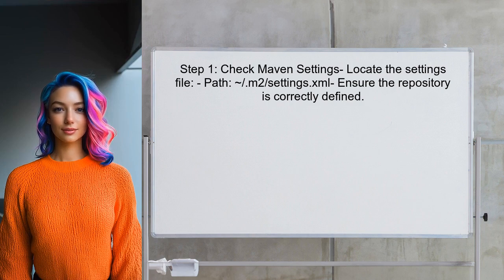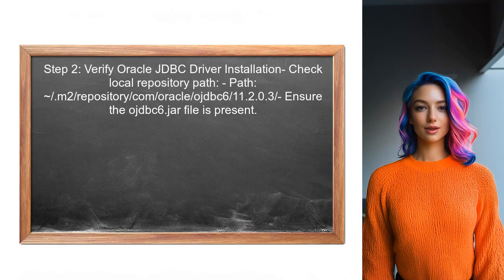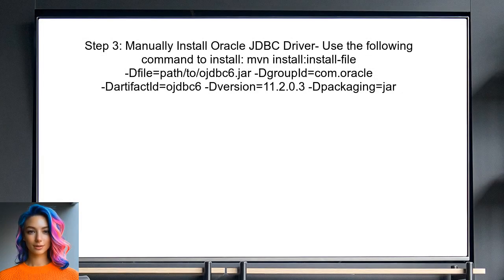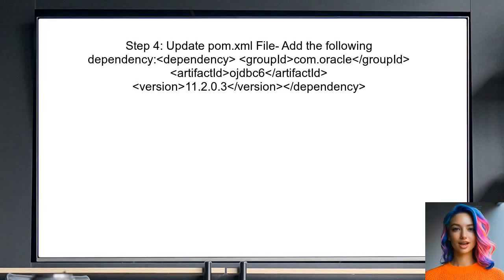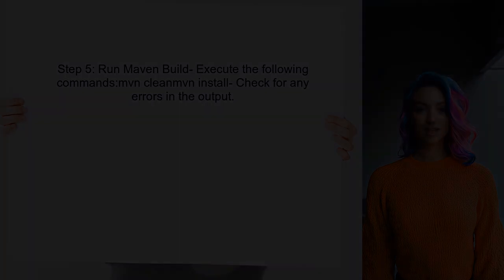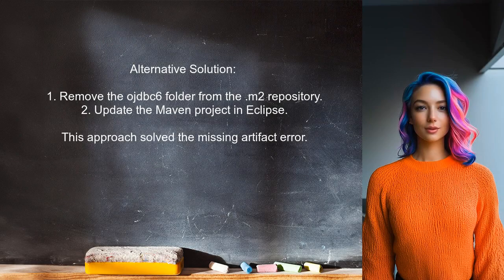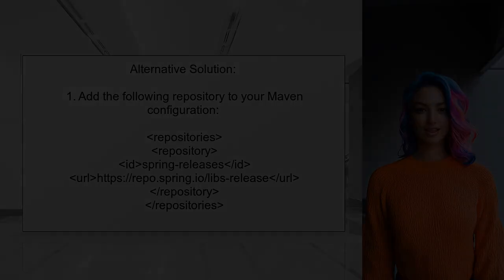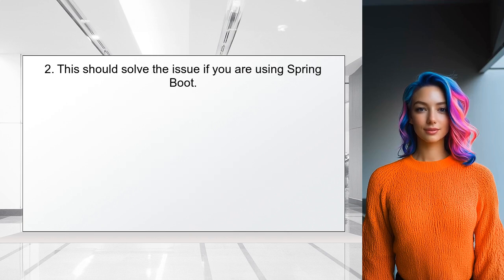Fixing Missing Artifact com.oracle:ojdbc6:jar:11.2.0.3 Error in Maven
In this video, we tackle a common issue faced by Java developers using Maven: the "Missing Artifact com.oracle:ojdbc6:jar:11.2.0.3" error. This problem often arises when trying to integrate Oracle's JDBC driver into your project, leading to frustrating build failures. Join us as we walk through the steps to resolve this error, ensuring a smooth setup for your database connectivity needs. Whether you're a seasoned developer or just starting out, this guide will help you get back on track quickly.

Today's Topic: Fixing Missing Artifact com.oracle:ojdbc6:jar:11.2.0.3 Error in Maven

Related to: fixingmissingartifact, com.oracle:ojdbc6:jar:11.2.0.3,